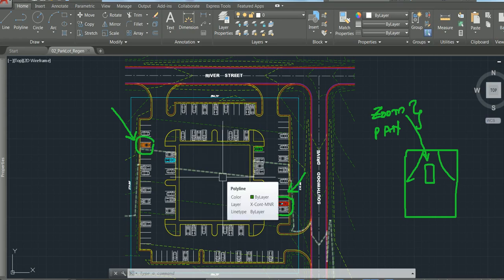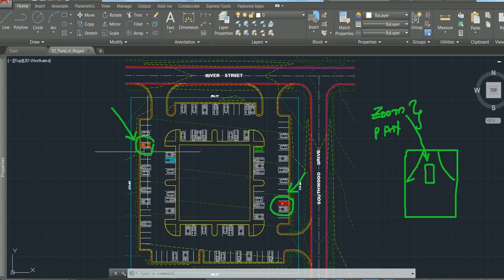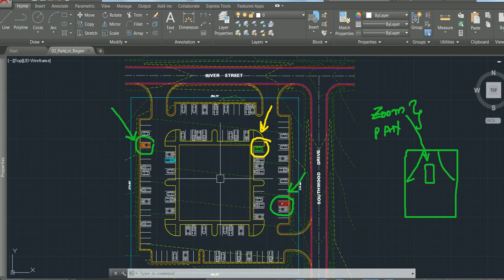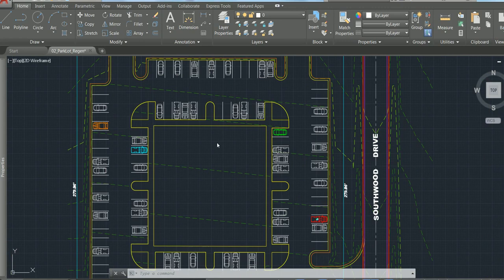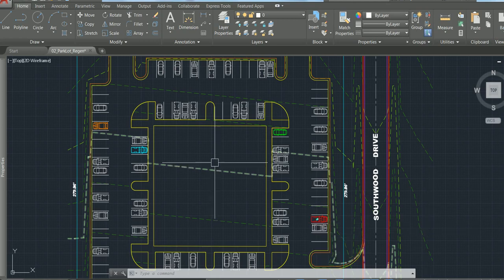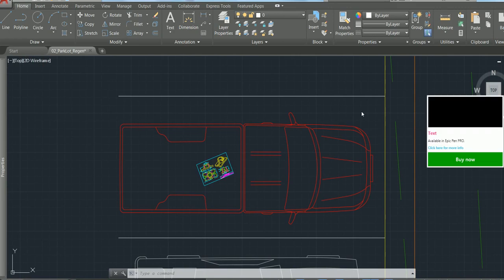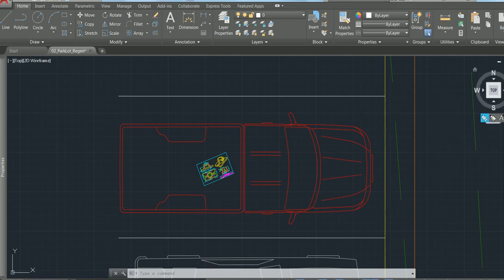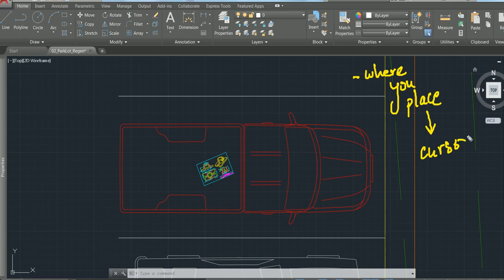LEARN How AUTOCAD Uses the Mouse to ZOOM In And Out, PART 1 OF 2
Hello Everyone, Today In this Video or small Session, I will show you how to Zoom In and Out in AUTOCAD.

Sit Back, Relax and Enjoy this Small Video on how AutoCAD uses the Mouse, to ZOOM IN and OUT.